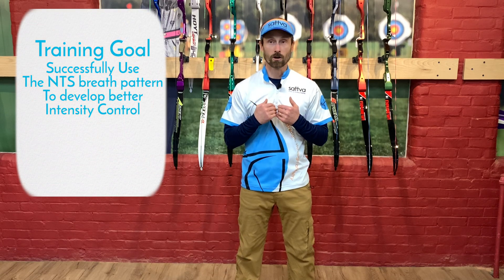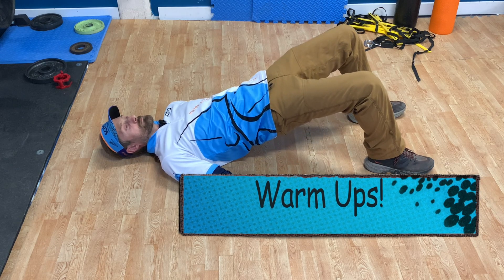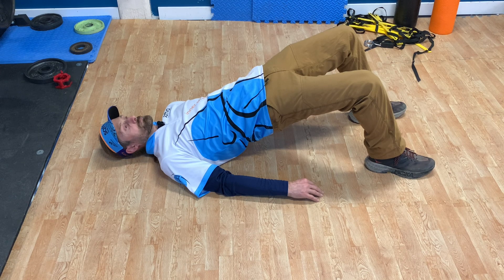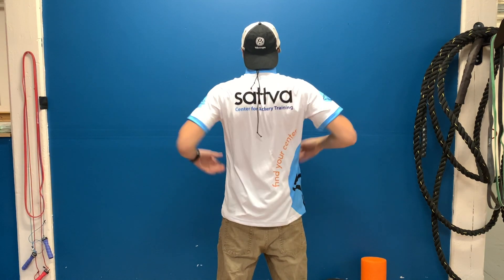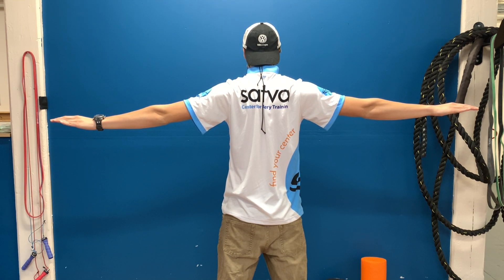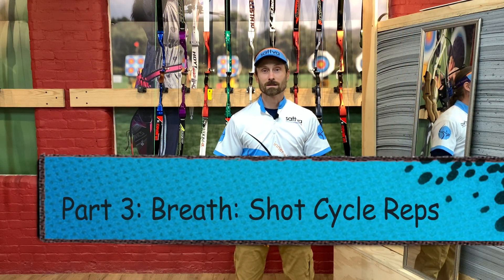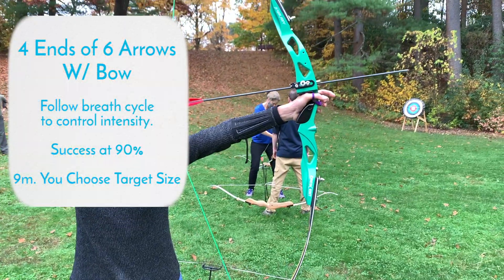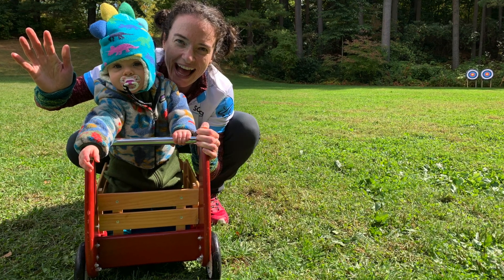Exploring Intensity Control with Breathing in Archery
This training session builds upon the previous video we made about the breathing cycle used in NTS and KSL Shot Cycle.  An overview, warm ups, a four part progression and reflection questions guide archer athletes through exploring Intensity Control with a prescribed breath pattern.